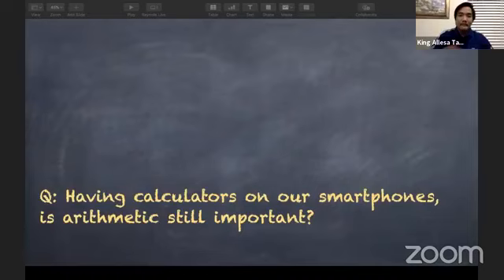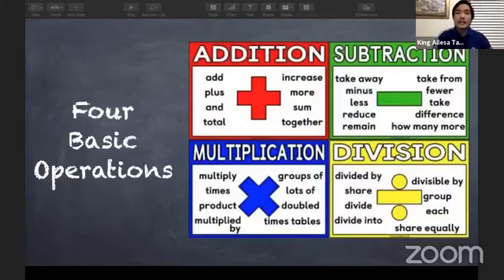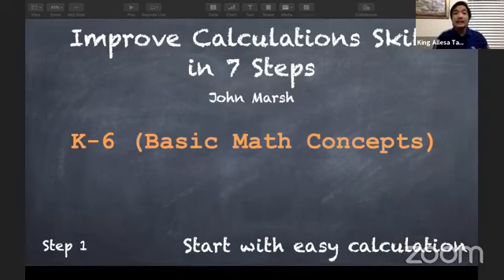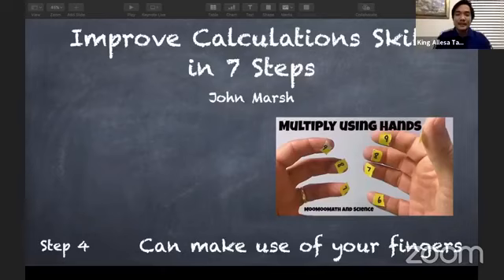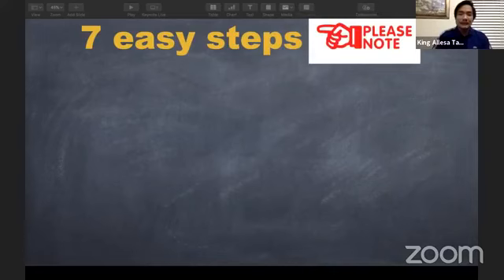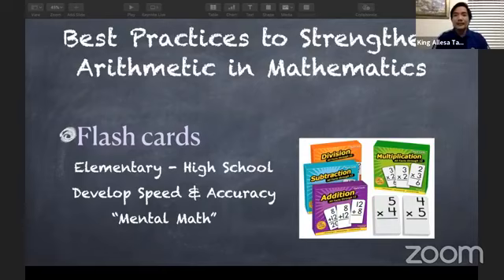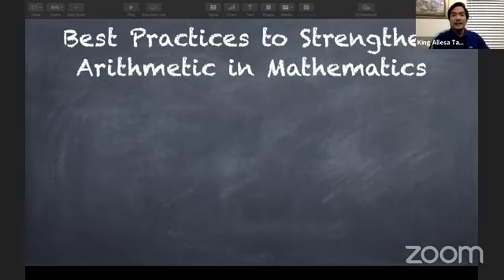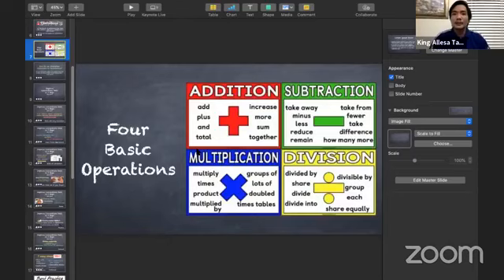Strengthening Arithmetic Operations Geared Towards Literacy in Mathematics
Join the discussion on "Strengthening Arithmetic Operations Geared Towards Literacy in Mathematics" as we look back at this session with Mr. King Tabajonda last September 19, 2020.